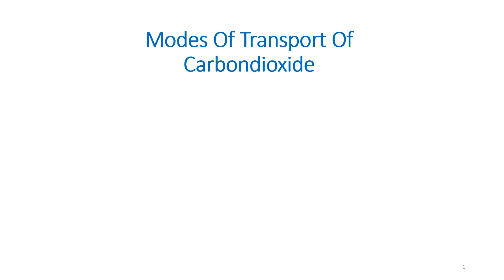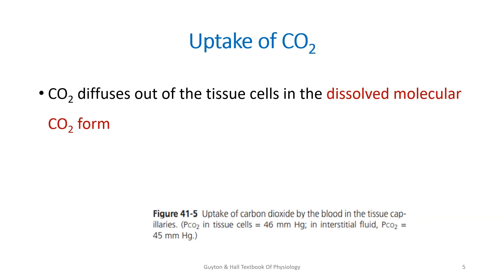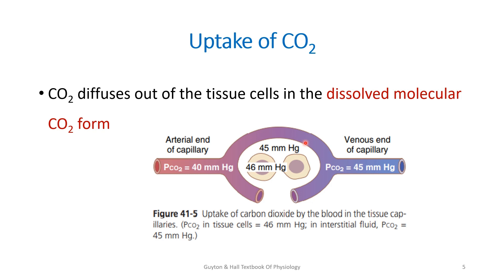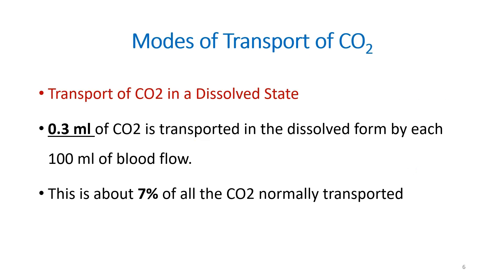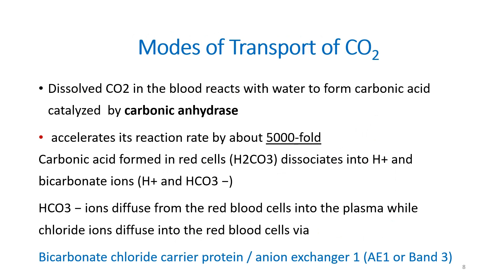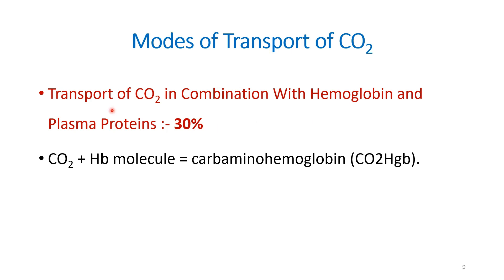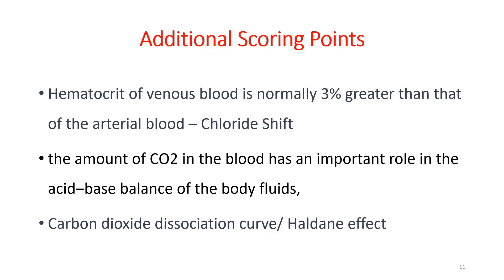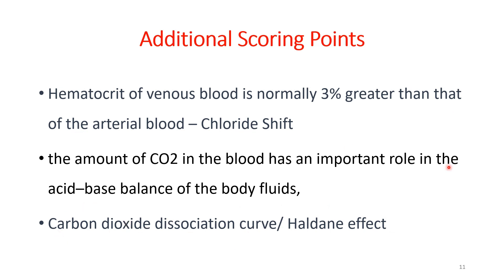CO2 Transport : PHYSIOLOGY MBBS